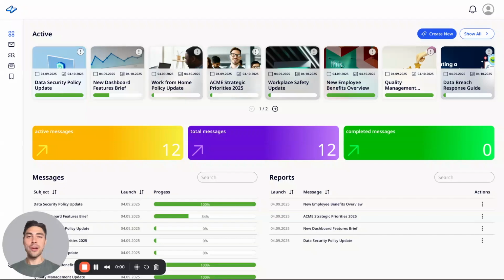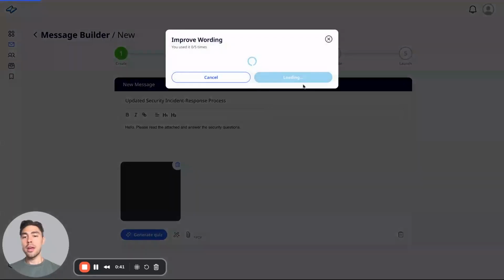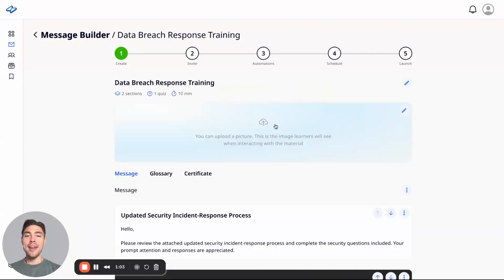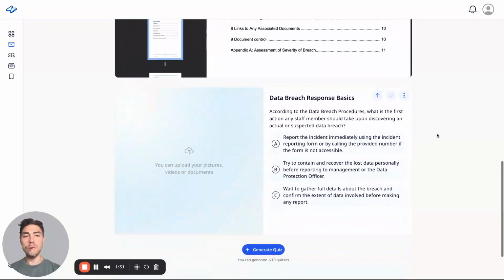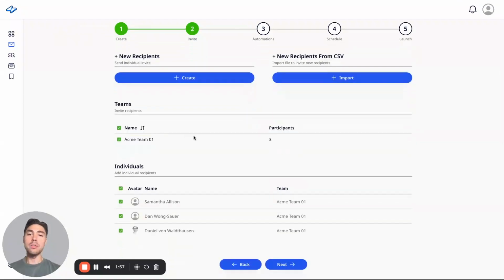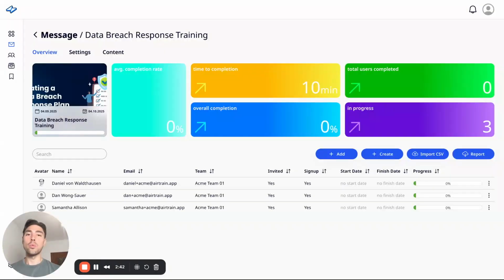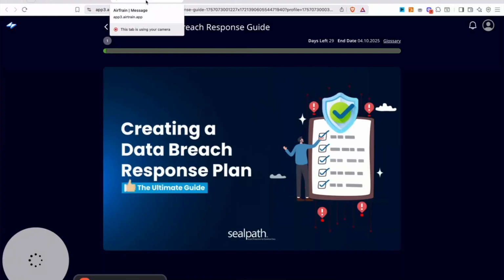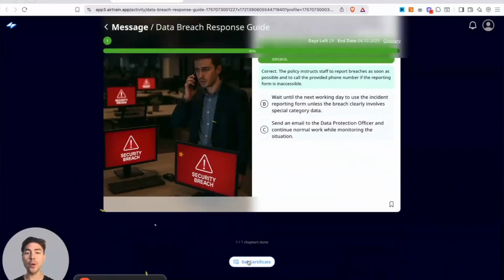Live AirTrain Demo!!! Turning passive messages into verified, trackable understanding.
Every day, important updates get lost in email threads, Slack channels, or through calls. AirTrain changes that. We verify that messages are actually understood, automate follow-ups, and consolidate everything into one organized record. That means less admin, fewer errors, and a team that’s always aligned and ready for what’s next.